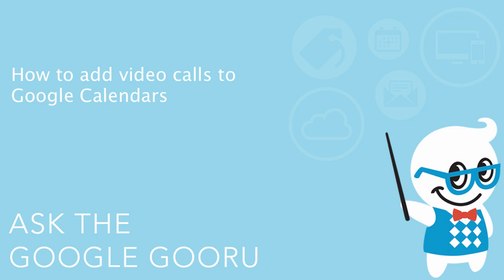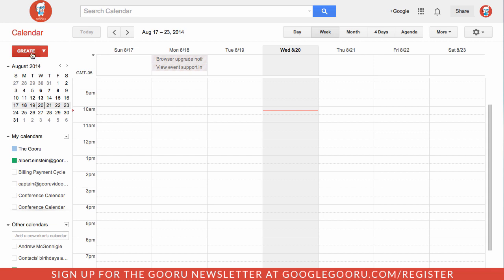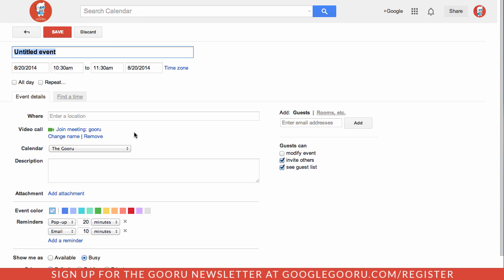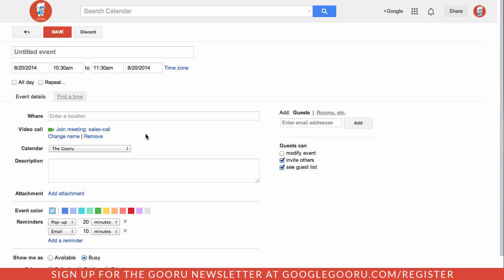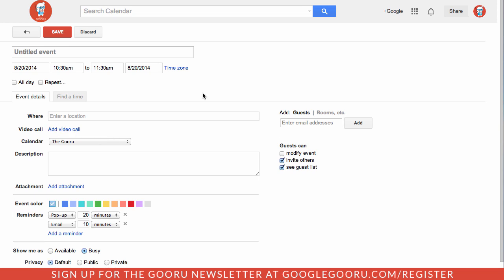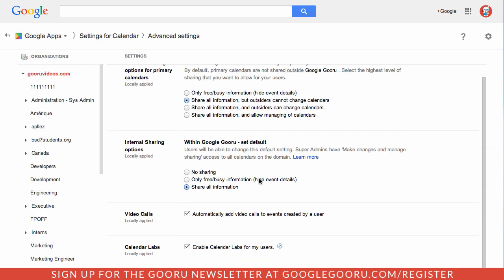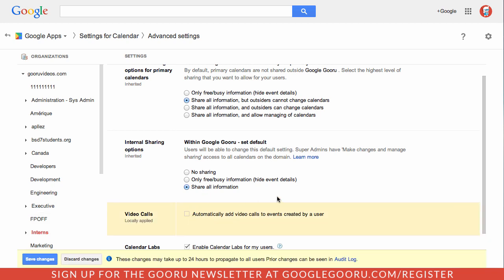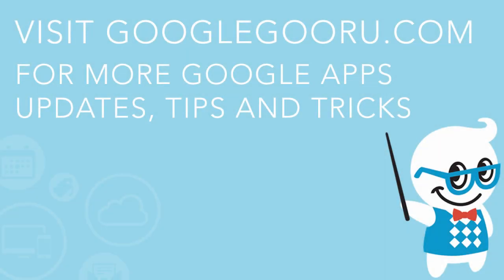How to add video calls to Google Calendars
An update is making it's way to Google Apps domains on the scheduled release track, adding the ability to join a Hangout directly from a Google Calendar event. Hangouts, especially when tied with Calendars, is a great way to visually collaborate with people inside and outside your domain.

This new feature gives you the ability to add, remove and edit the title of video calls right inside a Calendar event. There is also granular controls for Admins in the Admin Console, allowing you to add / remove this feature for your entire domain or specific OUs.